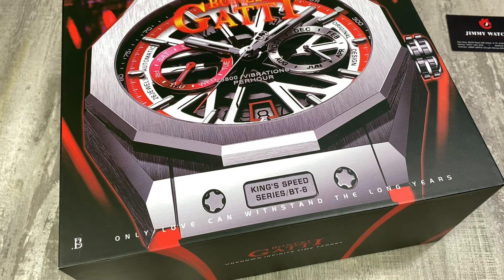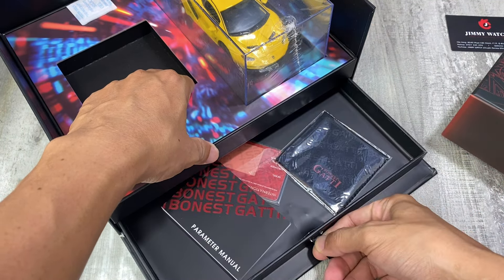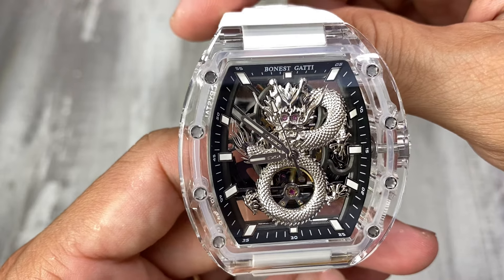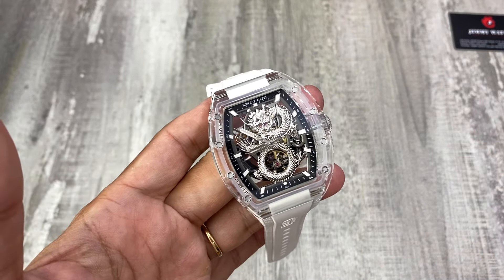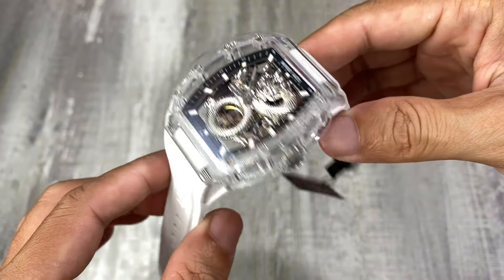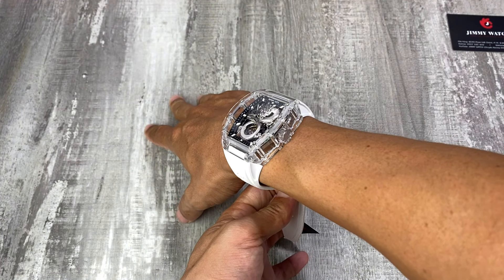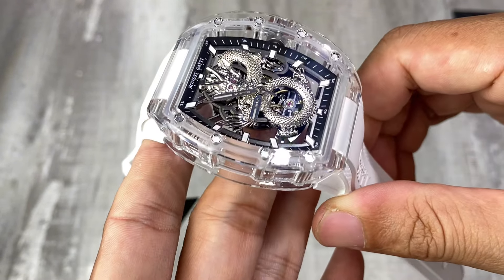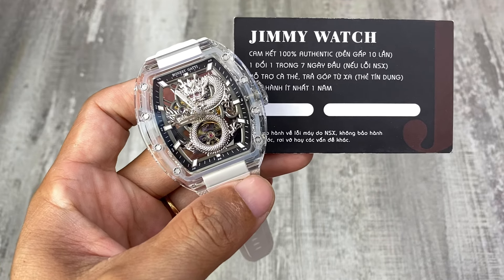[ĐỘC LẠ] Bonest Gatti Bạch Long BG-9980 vỏ Tinh Thể Trong Suốt | JIMMY 0907525830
Flash Sale 6tr5

Thông tin sản phẩm:
– Size: 45mm
– Độ dày: 14mm
– Máy: Automatic Bonest Gatti
– Chất liệu vỏ: Nhựa Acrylic trong suốt
– Chất liệu dây: Dây cao su chính hãng
– Mặt kính: Phủ Sapphire chống trầy
– Chống nước: 30m